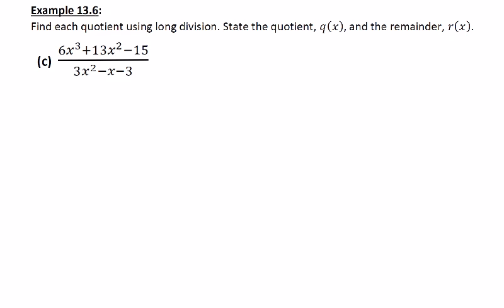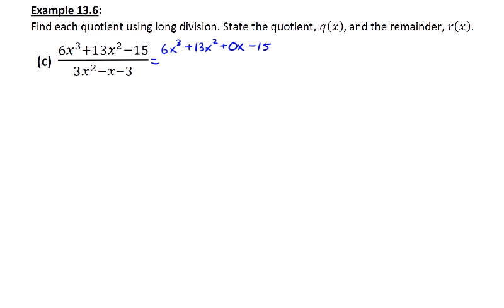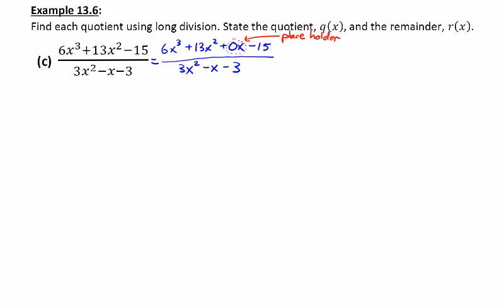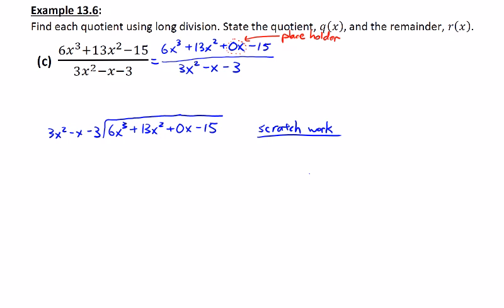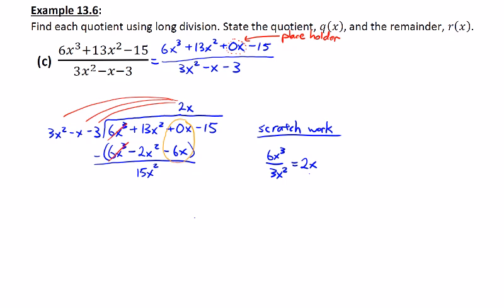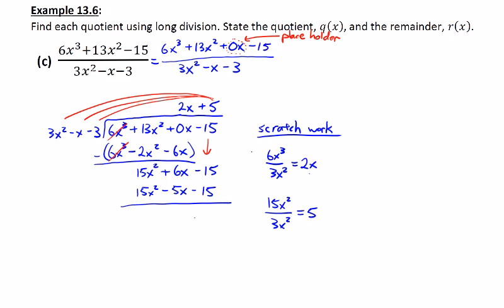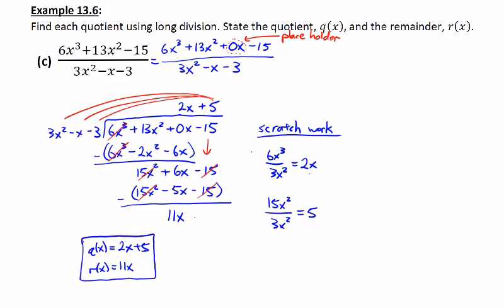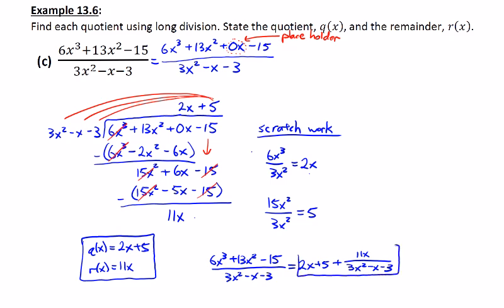Example 13•6c Grant Griffin